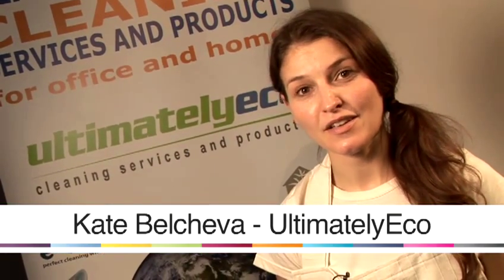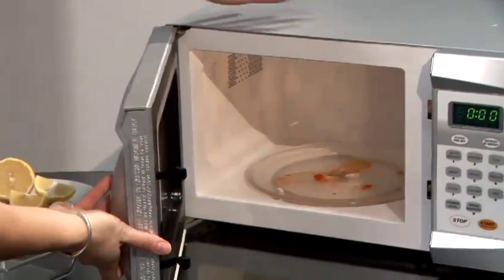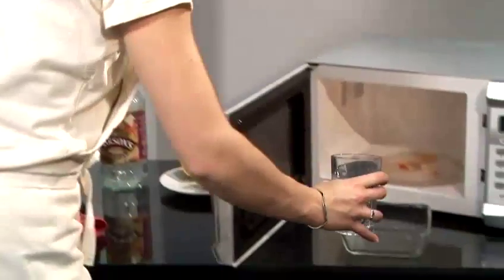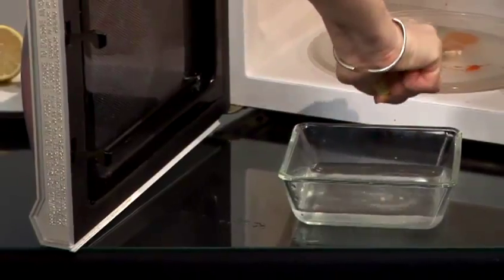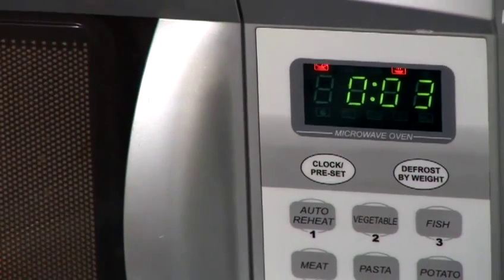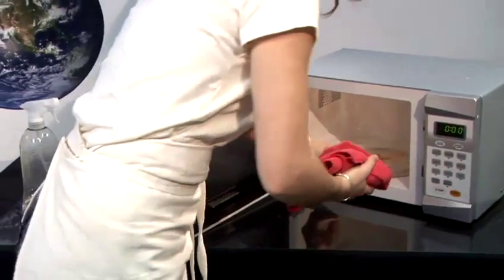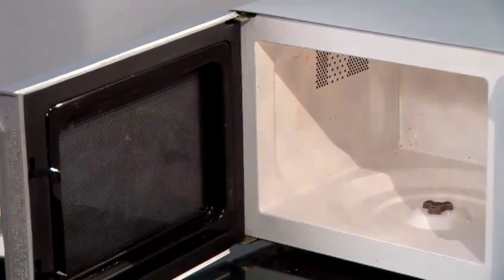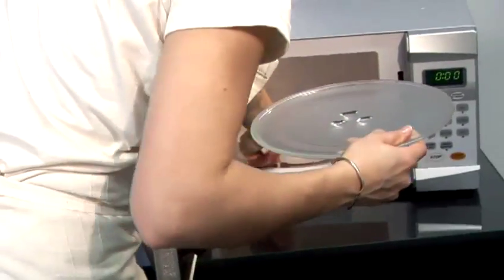How To Clean A Microwave Using Lemon Juice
This guide shows you How To Clean A Microwave Using Lemon Juice